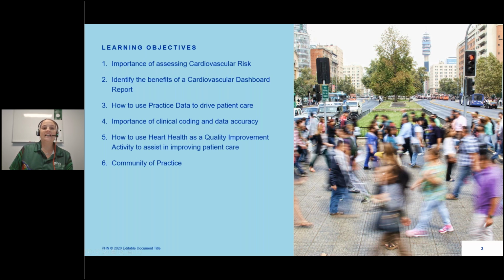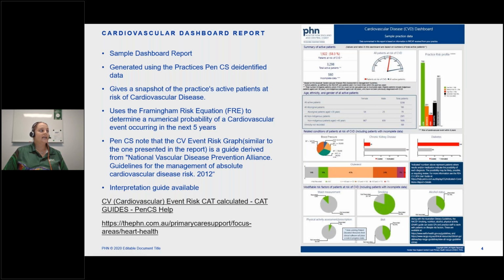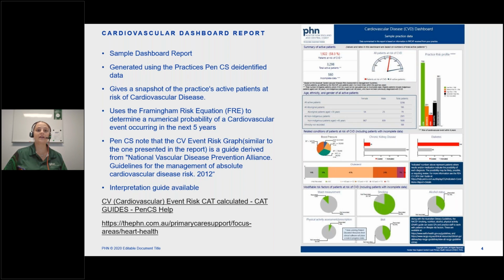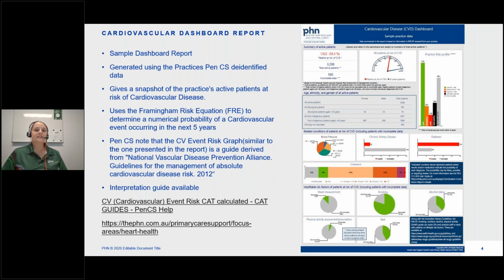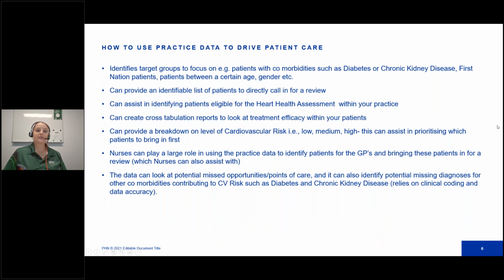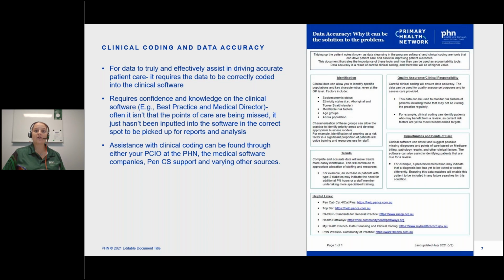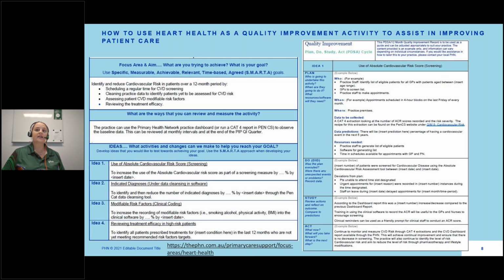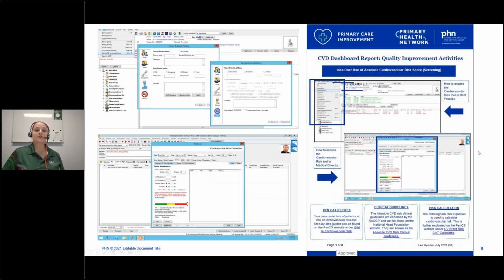Mastermind: Optimising your Practice Data to Identify Patients at Risk of Cardiovascular Disease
Presented on Tuesday 22nd February 2022